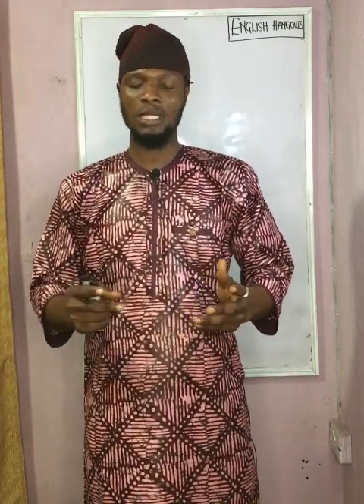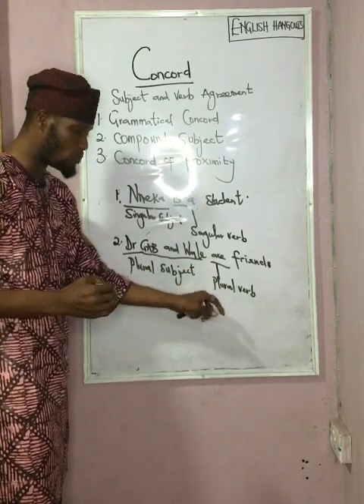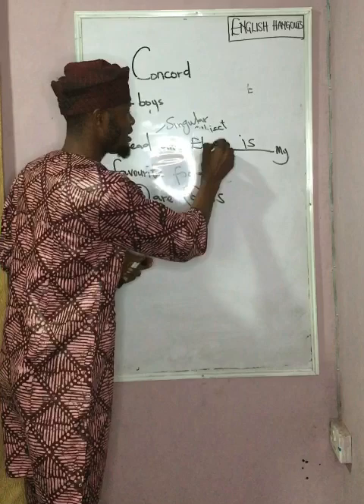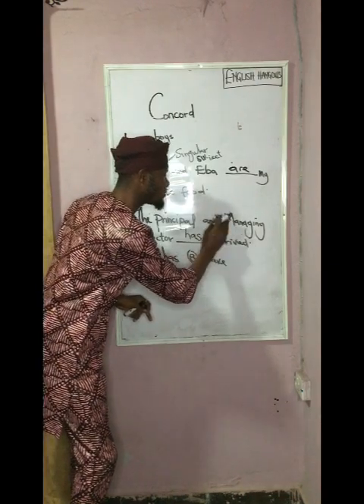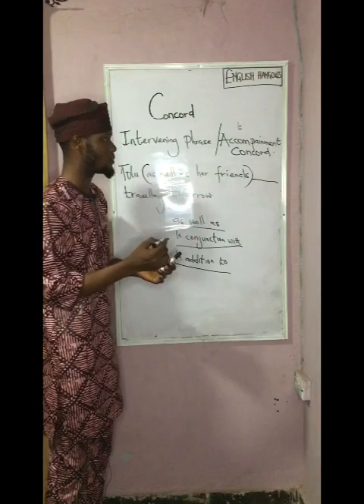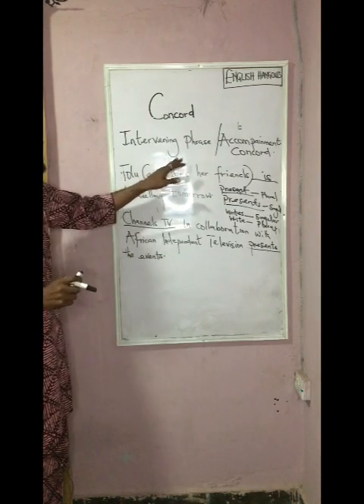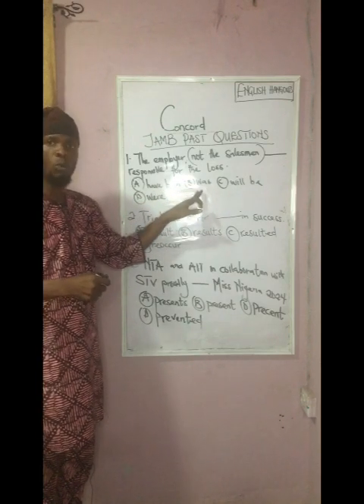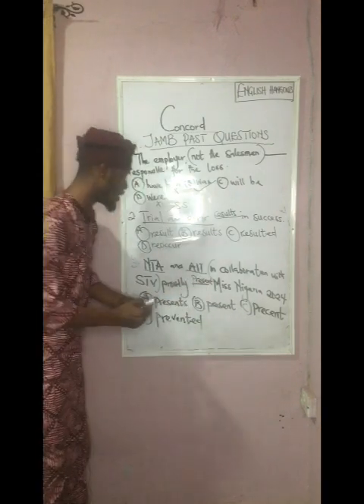AGREEMENT IN ENGLISH || PART 1